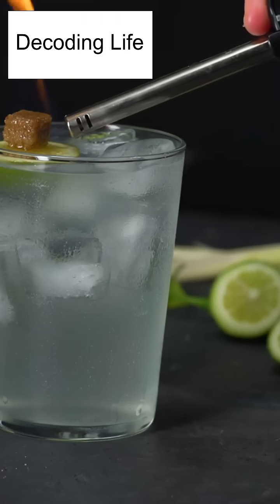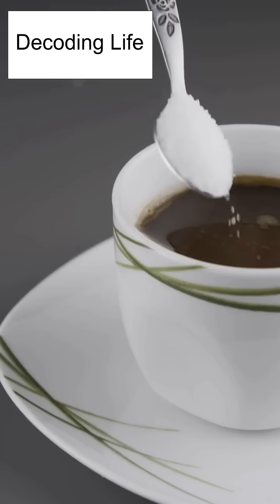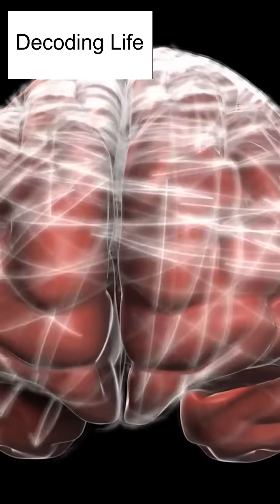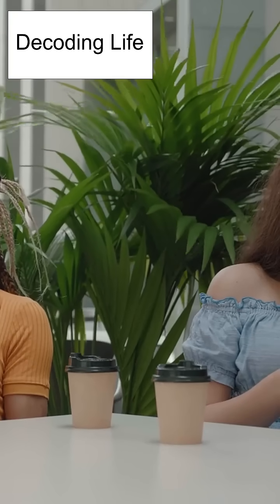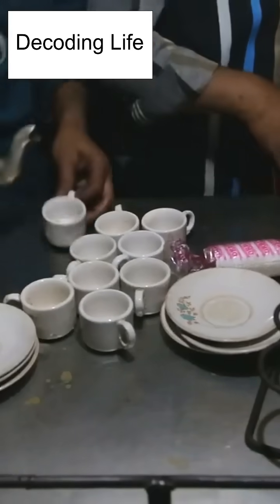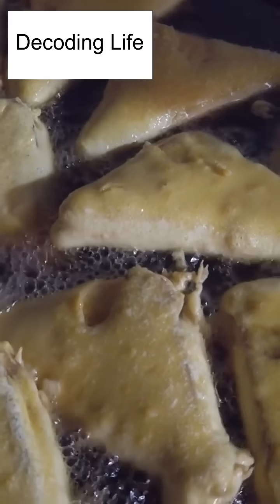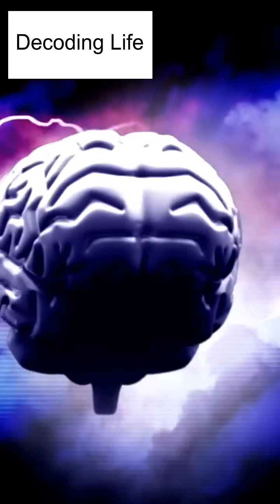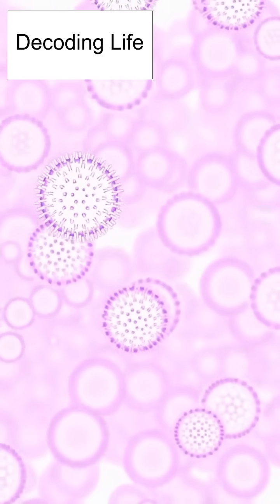Tea Cravings Explained: The Psychology and Science You Need to Know#chai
Why can’t Desis survive without chai? Is it just love… or is there a deeper science behind it?

In this video, we decode the science of chai addiction—from caffeine hits to dopamine boosts and the deep emotional connections rooted in South Asian culture.

Whether you drink 2 cups or 10, this video will make you see your next chai differently.